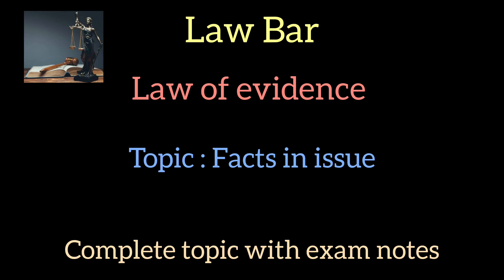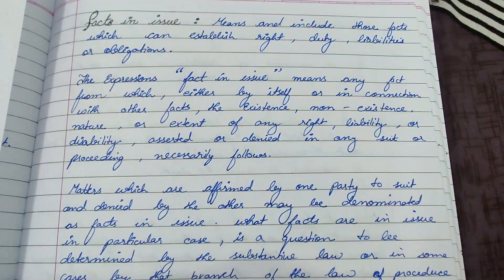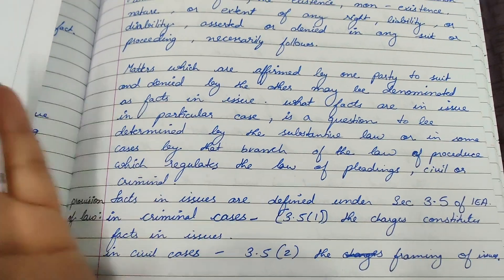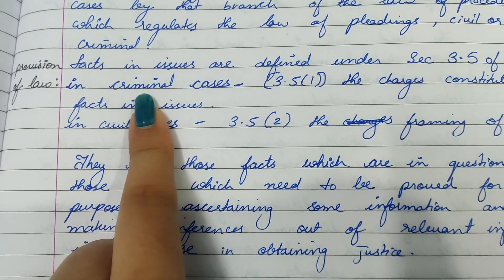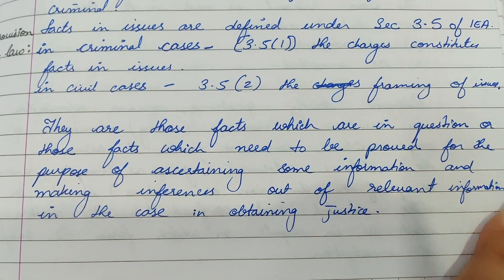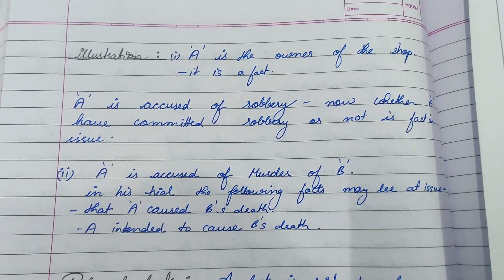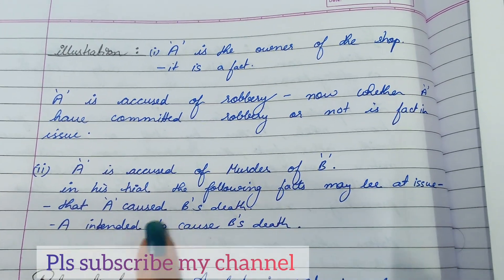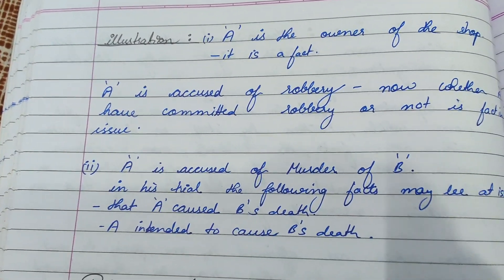facts in issue | Law of Evidence | Exam notes | case laws | pdf and handwritten notes available.